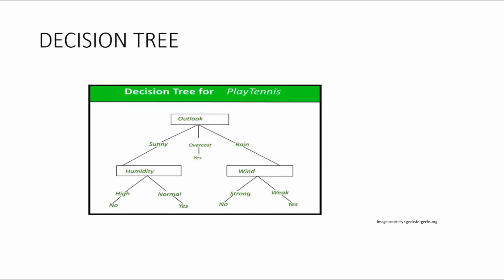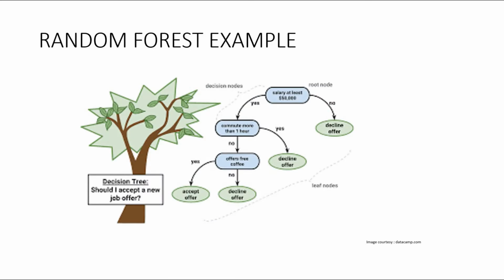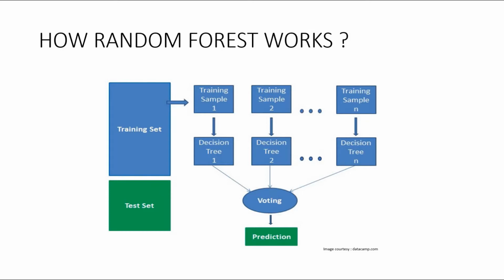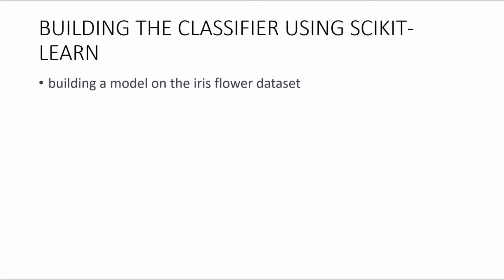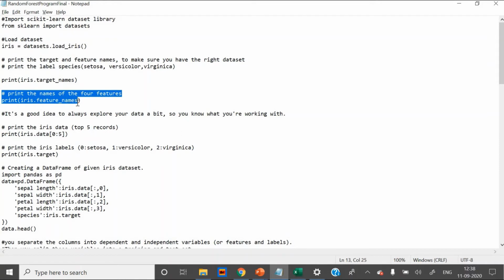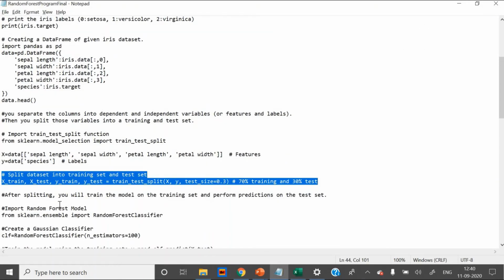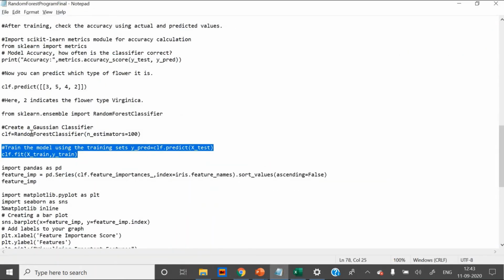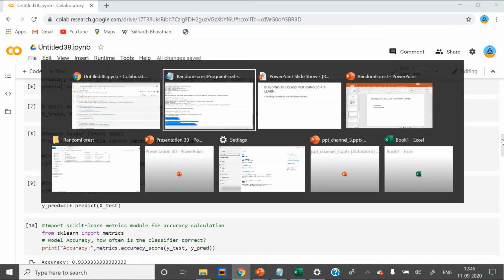Random Forest Algorithm | Python & SKlearn Implementation | Classification | Machine Learning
Random forests is a supervised learning algorithm. It can be used both for classification and regression. But however, it is mainly used for classification problems.
A forest is comprised of trees. It is said that the more trees it has, the more robust a forest is. Random forests creates decision trees on randomly selected data samples, gets prediction from each tree and selects the best solution by means of voting.